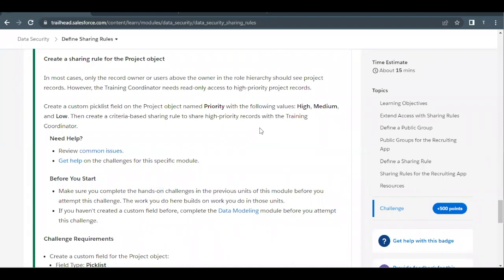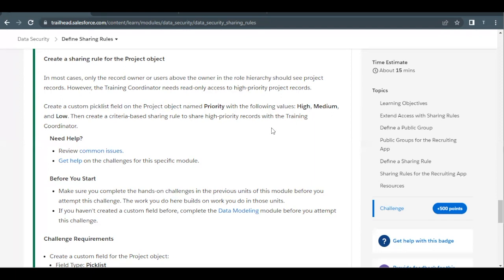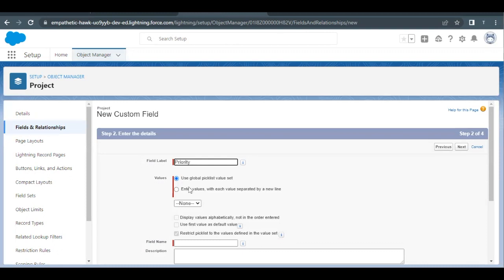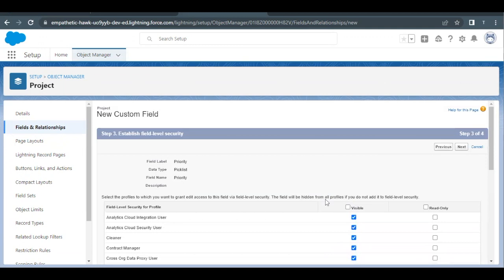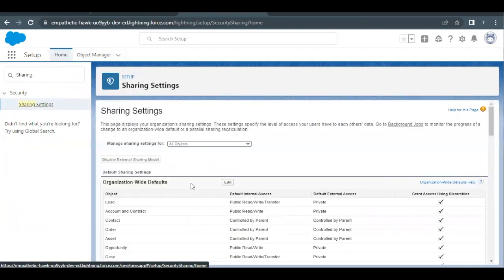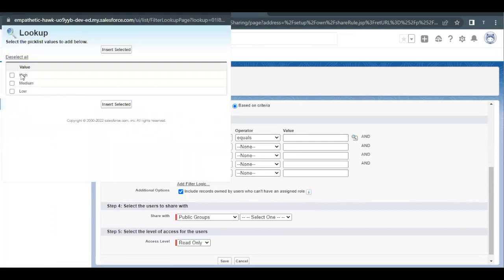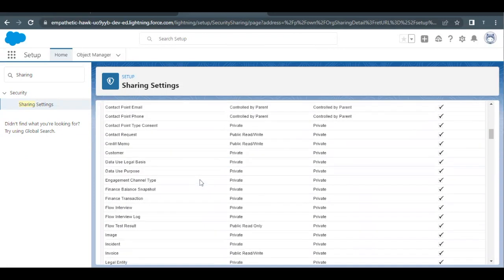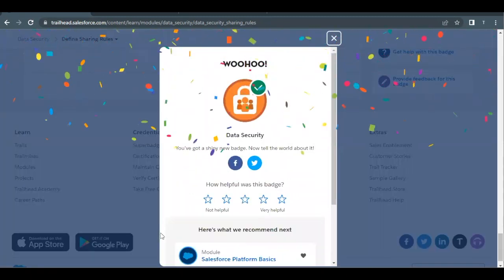Define Sharing Rules Trailhead Solution - Data Security